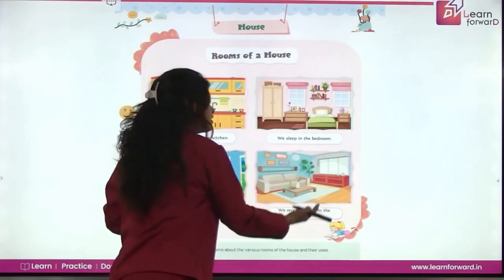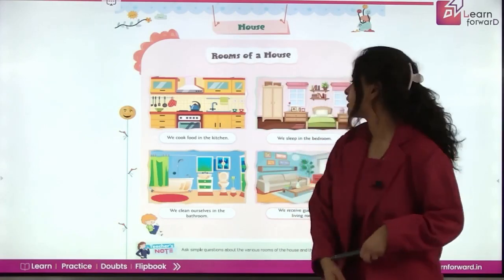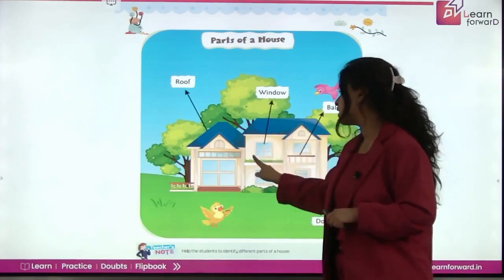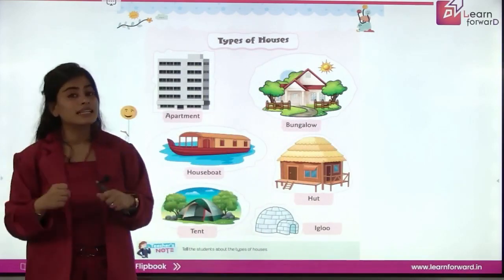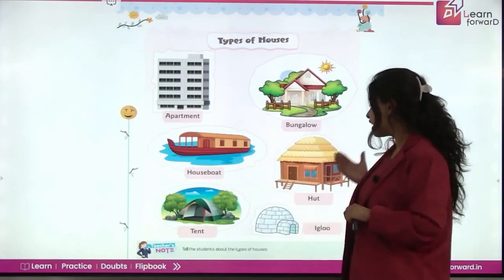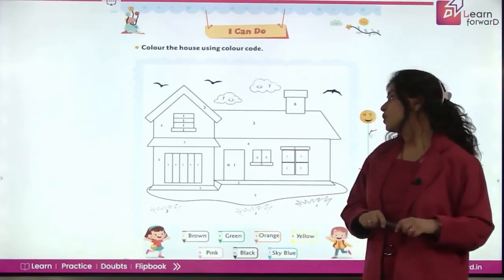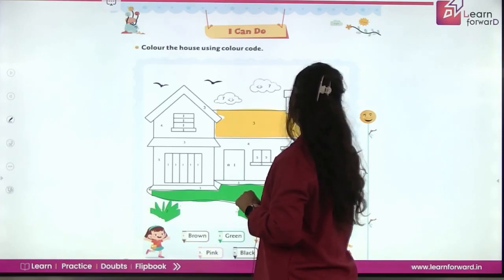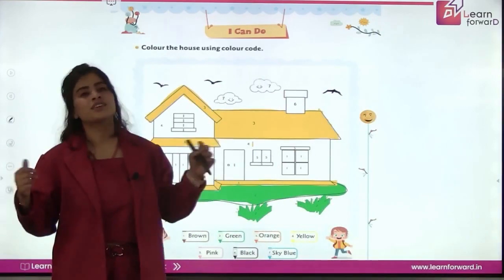LEARN FORWARD | FEATHER CAP | GENERAL AWARENESS-C | CHAPTER-6 | HOUSE